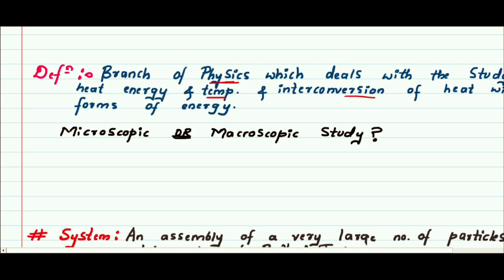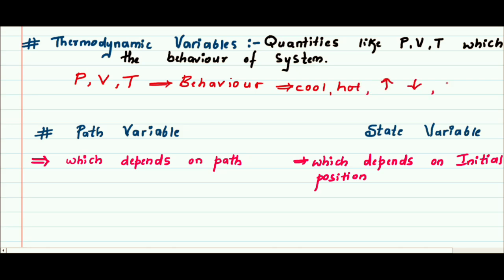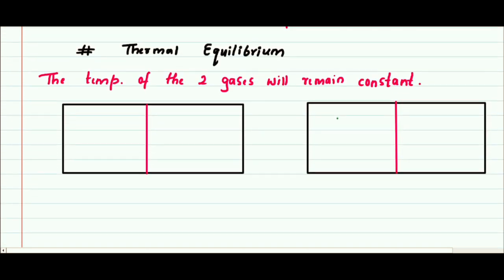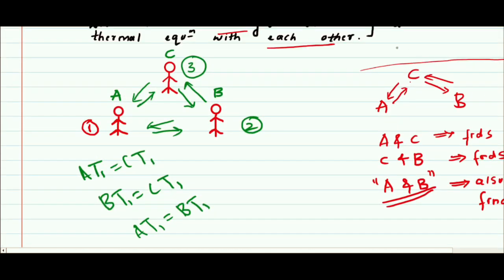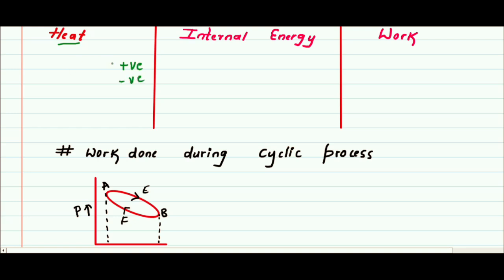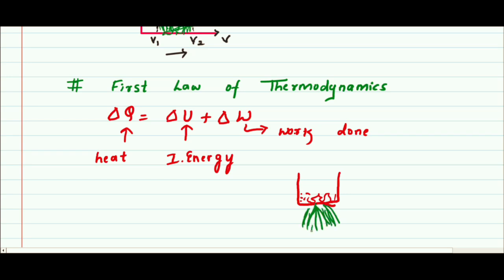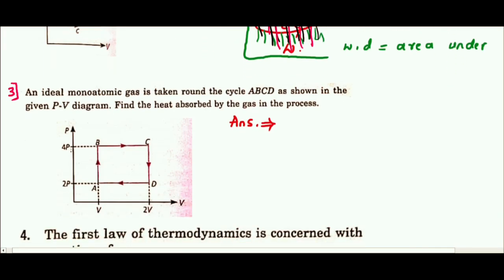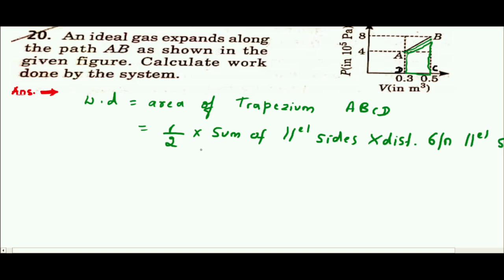Thermodynamics trending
physicswallah